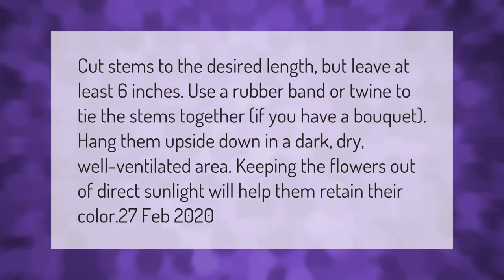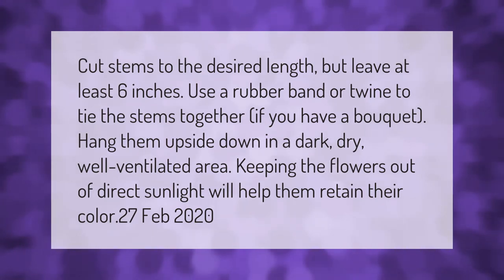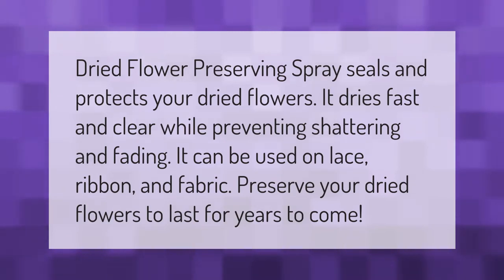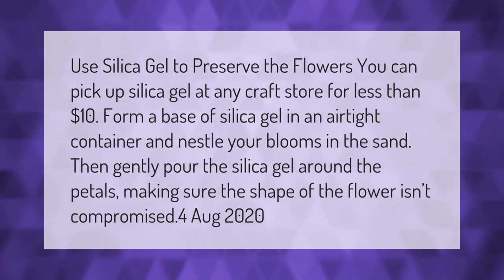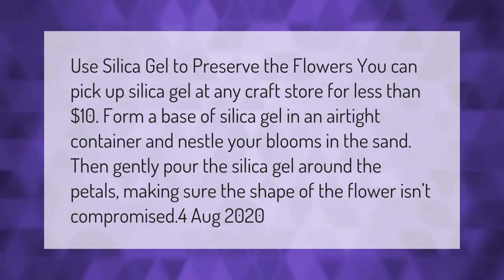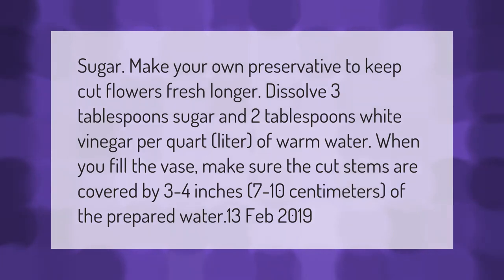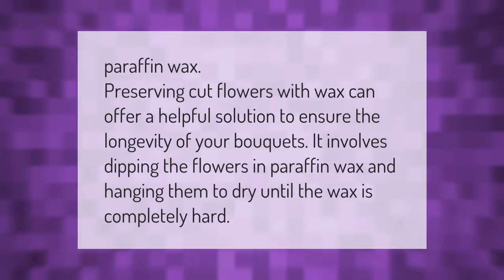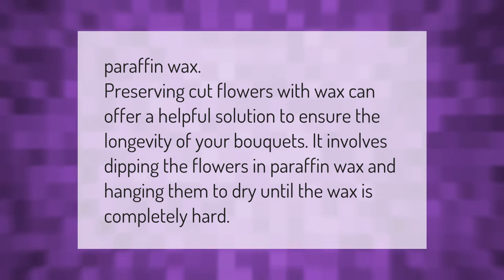How do you preserve fresh flowers permanently?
00:00 - How do you preserve fresh flowers permanently?
00:41 - Is there a spray to preserve flowers?
01:08 - What to put on flowers to preserve them?
01:40 - What to put in cut flowers to preserve?
02:14 - What kind of wax do you use to preserve flowers?

Laura S. Harris (2021, February 16.) How do you preserve fresh flowers permanently?
    AskAbout.video/articles/How-do-you-preserve-fresh-flowers-permanently-221943